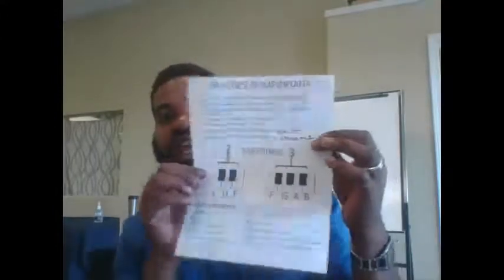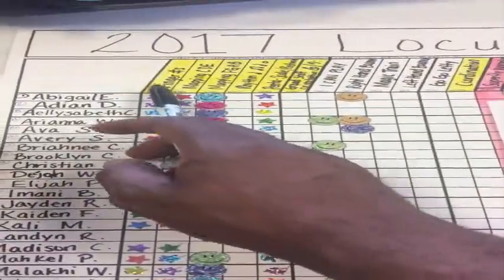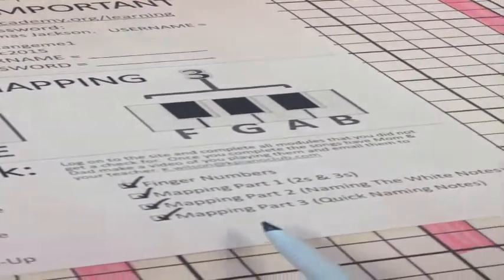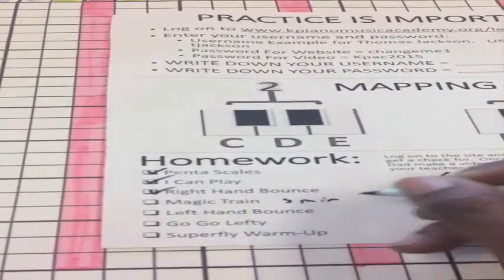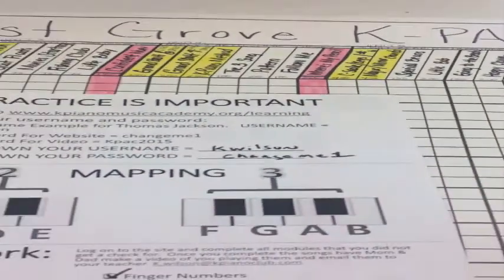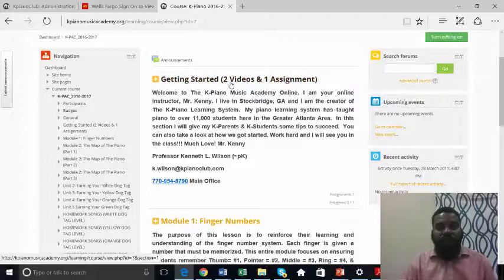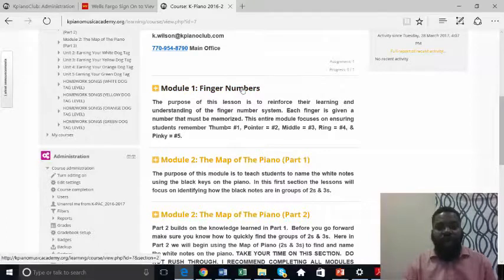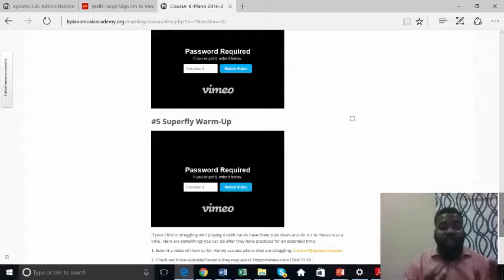Locust Grove First Homework Follow Up Email